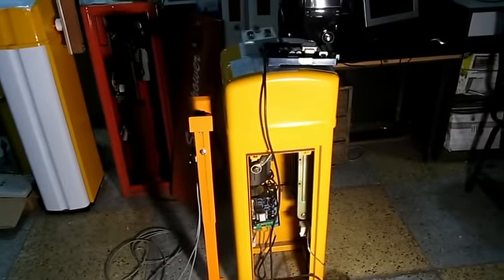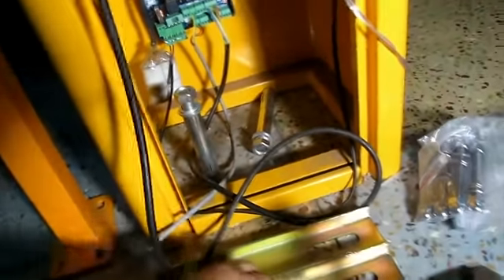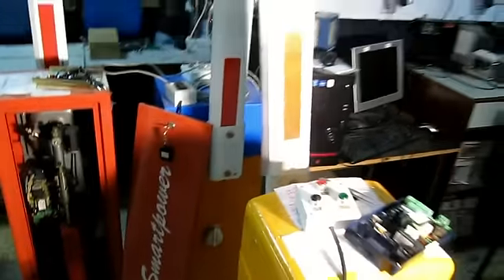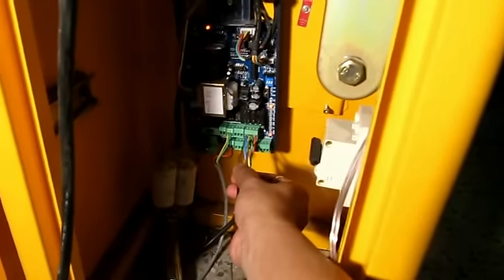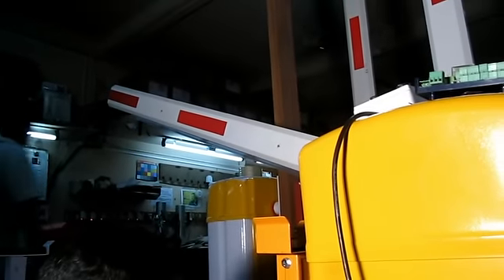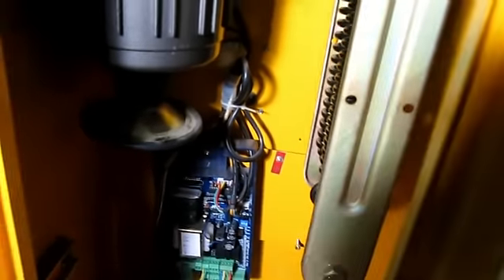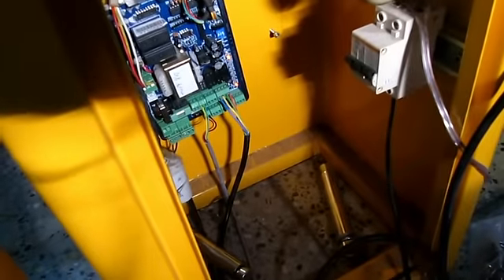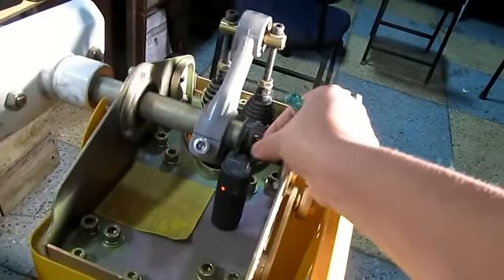How to install boom barrier SP ACM BB - Type 8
A Boom barrier is  traffic control gate, used to control vehicular access. Boom barriers are often counterweighted; that helps to the pole to rise and keeps balance between connection, so the pole is easily tipped. Boom gates are often paired either end to end, or offset appropriately to block traffic in both directions. Boom barriers may be of different lengths such as 3m, or 4m, 6m, or 8m and may have different opening times - 3 seconds of 4 seconds or even less. These barriers operate a hollow aluminum section using a double spring motor, positioned inside the casing. LED strips or ad panels may be used on the body of the boom barrier to enhance its visibility depending on the site. Boom barriers are commonly used in traffic control areas such as parking lot entry and exit gates, toll gates, and other commercial areas.

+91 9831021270